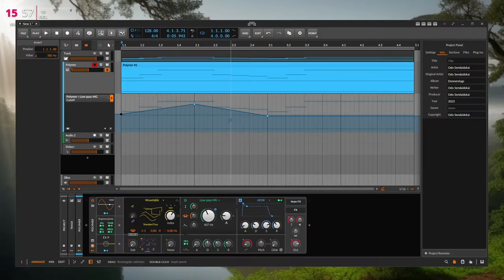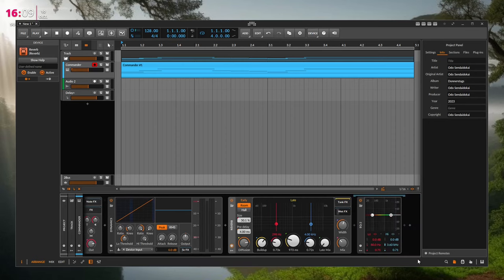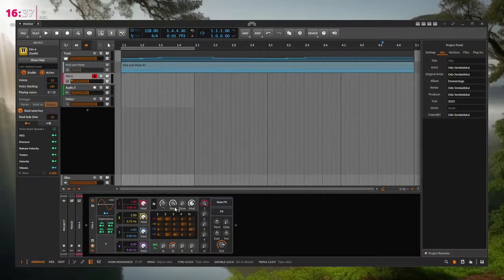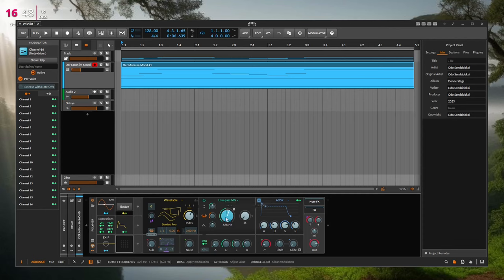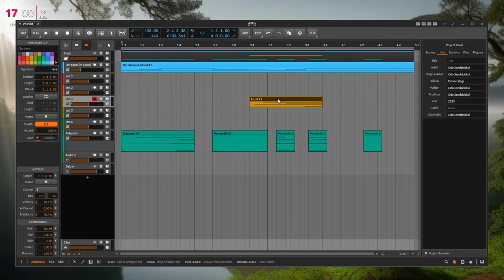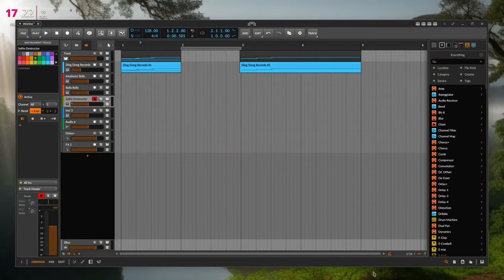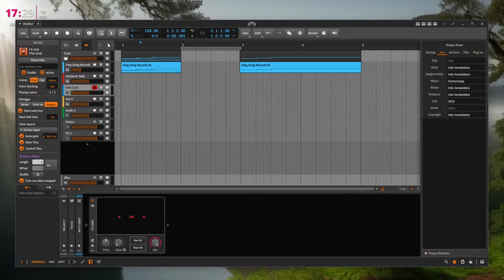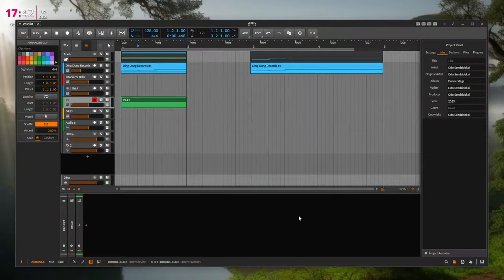The Bitwig XMas Wishlist | en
00:00 Intro
00:13 01 - Automation - Lift & Lower Rectangle Secation
02:42 02 - Bouncing - Automatic Naming of Track
03:29 03 - Commander - Shortcut Defintion
04:27 04 - Device Lane - Move View Port
05:23 05 - Device Lane - Cursor Key Navigation
06:41 06 - Device Dynamics - Compression Indication
08:12 07 - Device Compressor - Sidechain
08:56 08 - Device EQ - Slope Shortcuts
10:01 09 - Midi CC & Remote Pages - Automatic Naming
11:07 10 - Oscilloscope Beatsync
12:57 11 - Device FM-4 - Sine Oscillator & Matrix Modulation
13:30 12 - Browser - Multiselect
14:38 13 - Modulator Bounce to Automation
15:46 14 - Modulator Lock
17:01 15 - Modulators on Parameters
18:09 16 - Transport - Blank Key on Plugins to Start / Stop
19:03 17- Clips - Real Cut & Real Join Ctrl+E & Ctrl J
22:56 18 - Clips - Clip Moving
23:57 19 - Clips - Clip recording
26:16 20 - Clip Launcher - Shortcut for stopping Clips
27:53 21 - Piano Roll
29:23 22 - Adding Tracks - Opening Browser
30:51 23 - Manual - German Internet
32:56 24 - Album Cover Image
33:34 25 - MP4 Export
34:28 26 - Exporting Parameters
36:37 27 - Yona - Grid - Lookahead for Sidechain
37:03 28 - Yona - CPU Meter per Track
37:54 30 - Yona - WYSIWIG - Groove & Shuffle & Grid Lines
39:49 31 - Yona - Compressor+
40:41 32 - BeatMax - Clips Transparency
41:21 33 - BeatMax - Themes & Skins
42:00 Some Words to you all
42:55 Thank You